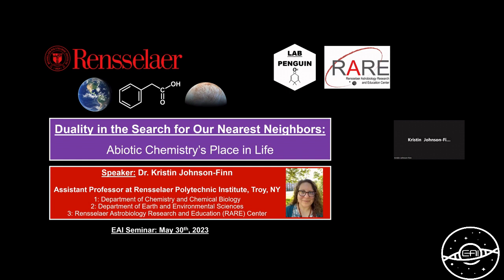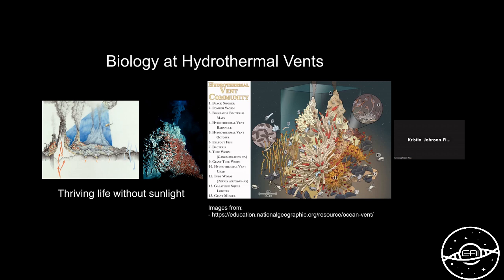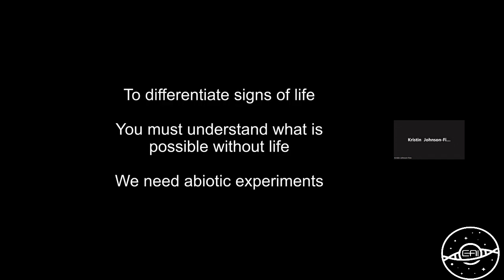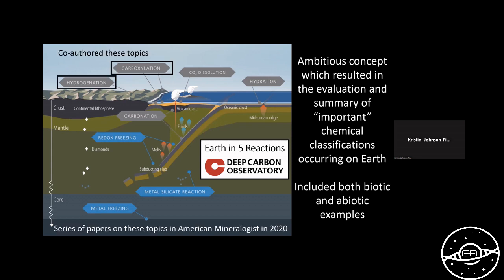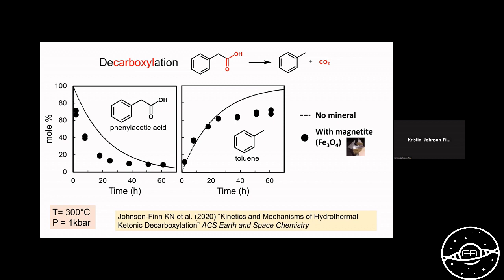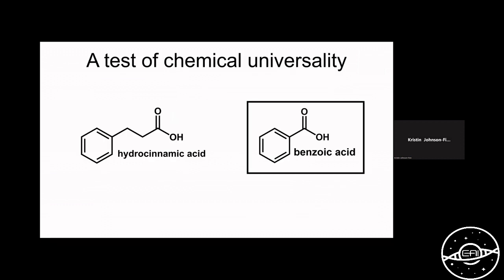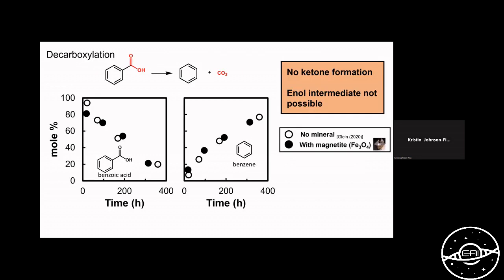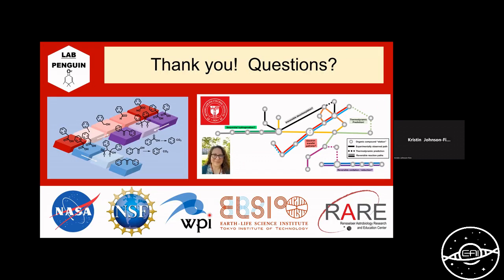EAI Seminars: Duality in the Search for Our Nearest Neighbors: Abiotic Chemistry’s Place in Life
By Kristin N. Johnson-Finn, Rensselaer Polytechnic Institute, Department of Chemistry and Chemical Biology, USA
Tuesday 30 May 2023, 16:00 CEST

For this seminar, I wish to emphasis a love for the non-living: the abiotic chemical processes that our world is capable of, overlooked by necessity in the face of abundant life on our planet.  On Earth, there exists an array of naturally occurring environments that can result in the formation of abiotic organic chemical pathways diluted and conflated by simultaneous biology; the same may not be so on an uninhabited world.  Our understanding of how the two compare is limited and in need of growth.  The research of my newly founded group at RPI explores abiotic organic chemistry in water through hydrothermal and electrochemical experimental studies.  Our lab group seeks to explore the kinetics and mechanisms of organic reactions as they occur in geologic environments such as hydrothermal vents where organic compounds and minerals collide and interact.  Through detailed pathway mapping constructed from a combination of experimental results and theoretical calculation we can provide a framework for future experimentation and interpretation of natural organic processes in geologic settings.  Understanding organic chemistry as it can exist geologically can inform space-faring investigations of other worlds, simplifying our search for biosignatures left by our nearest neighbors.